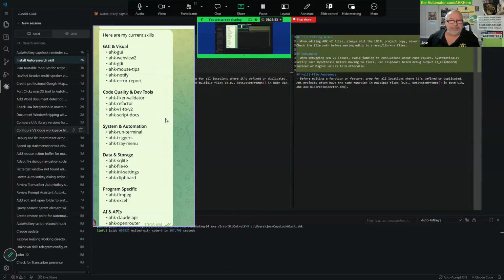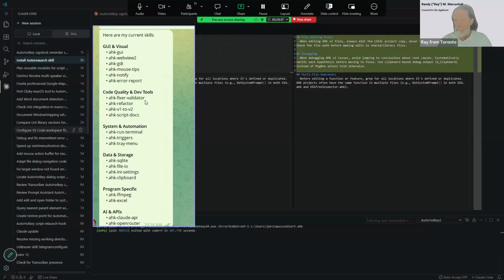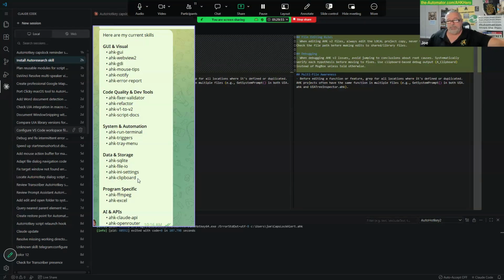🤖 I Built AI Skills That Code AutoHotkey Scripts in Minutes! | Hero Extract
*Summary*
This video features a discussion about developing AutoHotkey skills and modules for AI-assisted programming workflows. Speaker A presents their collection of AutoHotkey skills they've been building over four days, which function as reusable modules for creating new projects with AI assistance. The conversation evolves into a broader discussion about the future of AI programming capabilities and the implications of increasingly powerful AI models.

*Key Points*
**[00:00:00] - AutoHotkey Skills Development and Module Creation**
 • Speaker A showcases a comprehensive list of AutoHotkey skills developed as reusable modules including GUI creation, notification systems, mouse tips, and documentation generation
 • The skills integrate with various APIs and libraries like WinClip for clipboard operations and Excel libraries for data handling
 • Documentation creation tool automatically generates docs folders, updates links, and builds navigation based on script objects
 • File I/O operations are specifically configured for Dropbox compatibility to avoid file append issues
 • Integration includes both OpenRouter and Claude APIs, with Claude offering unique capabilities not available through OpenRouter

**[00:02:48] - Reusable Bridge Concept and Skill Chaining**
 • Speaker A explains the "build once, reuse multiple times" philosophy, comparing it to building a bridge that can be used repeatedly
 • Plans include chaining skills together in sequences where AI can execute multiple operations in order
 • The system allows asking Claude to analyze existing AutoHotkey files and suggest missing modules or commonly used functions
 • Discussion of potential additions like file compression, icon creation, and UI automation once their UIA model is complete
 • Emphasis on community input to identify overlooked but commonly used programming patterns

**[00:05:33] - AI Development Future and Industry Implications**
 • Conversation shifts to Claude's unreleased advanced version and its potential security implications for finding system vulnerabilities
 • Discussion of competitive dynamics between AI companies and financial pressures driving release decisions
 • Exploration of the "age of ideas" concept where AI makes code implementation trivial, focusing value on conceptual innovation
 • Vision of personalized software development where users simply describe needs and AI creates custom solutions
 • Recognition that AI's programming translation capabilities are approaching near-perfect accuracy across different platforms and languages

*Brief Summary*
The discussion demonstrates how developers are creating systematic approaches to leverage AI for programming through modular skill libraries, while simultaneously grappling with the broader implications of rapidly advancing AI capabilities. The speakers envision a future where software development becomes primarily about ideation rather than implementation, as AI handles the technical translation and coding aspects with increasing sophistication.